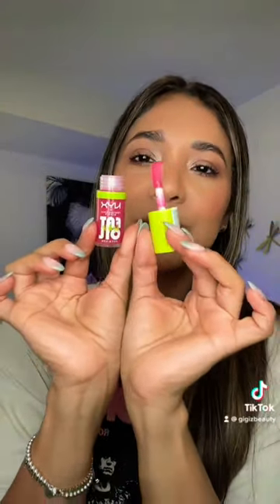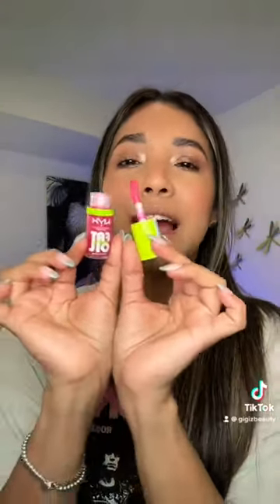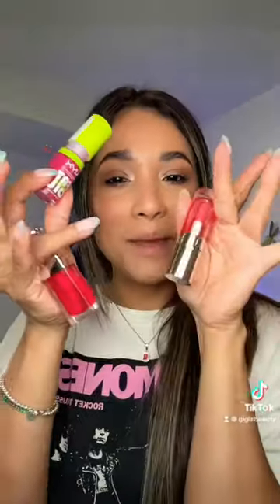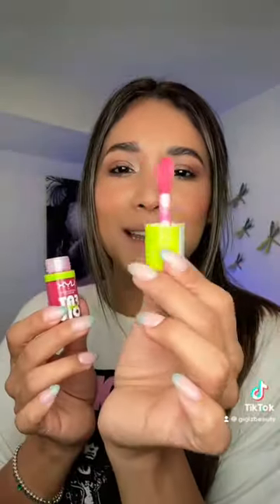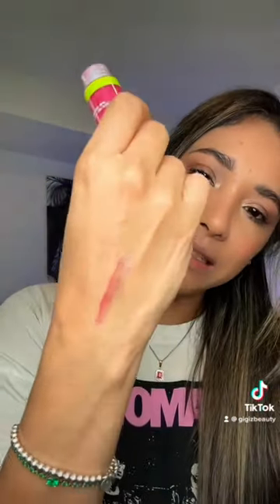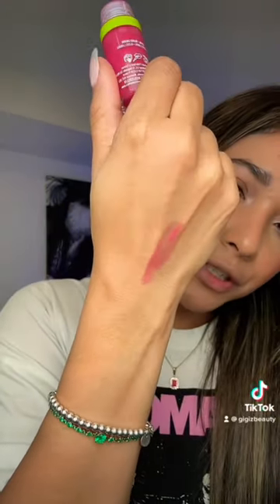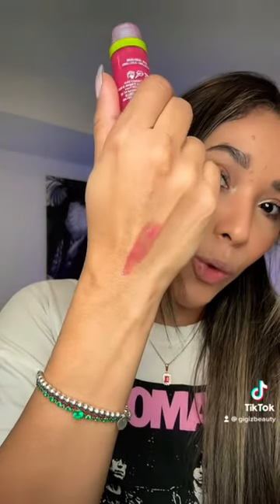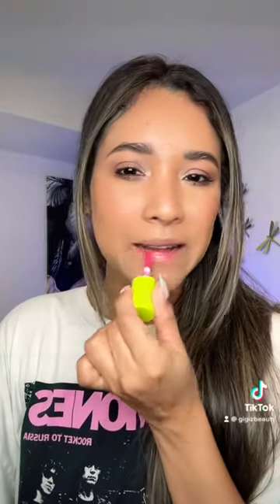Is it a dupe!? NYX Fat Lip Oil